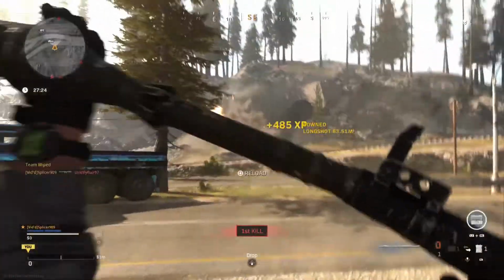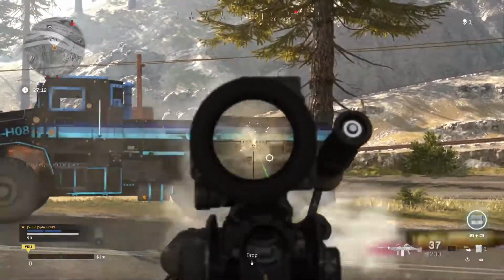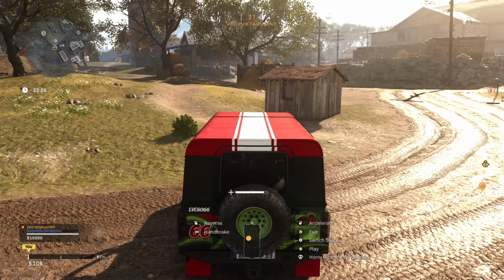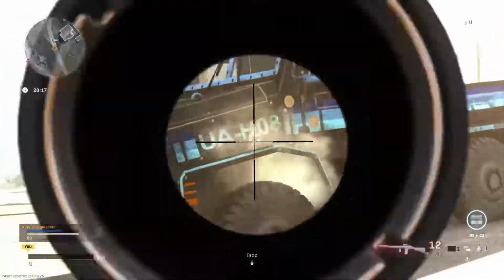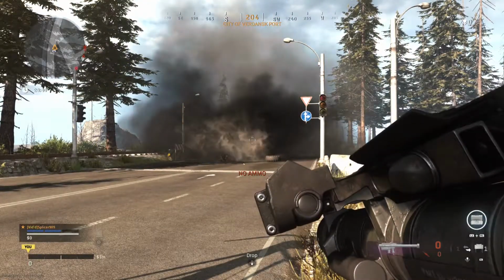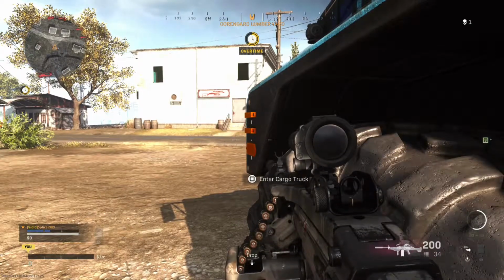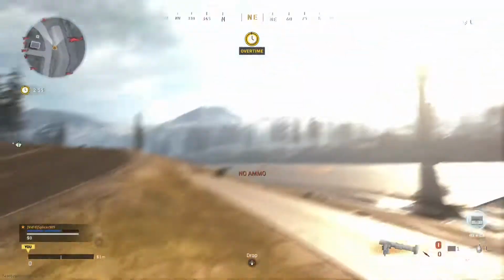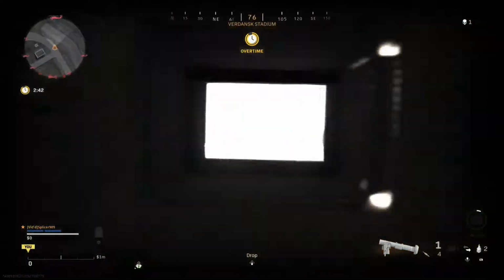Current Vehicle Meta - Call Of Duty: Warzone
COD Warzone Mythbuster: Vehicles - COD Warzone vehicle meta - On PS5 Win more games by destroying enemy vehicles, looking at the vehicle meta and explosives meta. Also looking at a few myths, like extra vehicle damage in certain areas or Ammo box explosives. Does the vehicle damage attachments on the COD Black Ops Cold War weapons actually improve damage against vehicles? These tips and tricks will help to improve your skills.